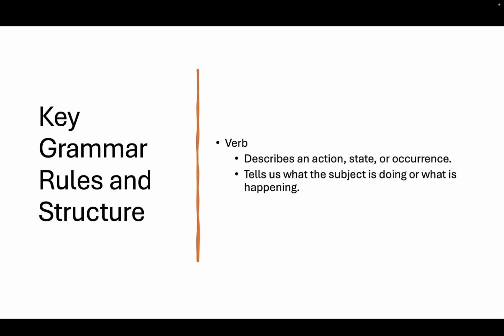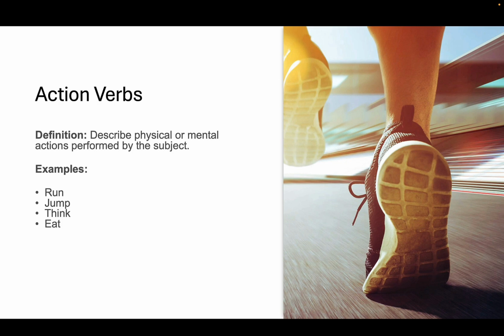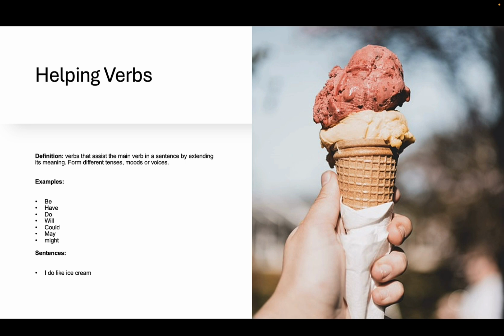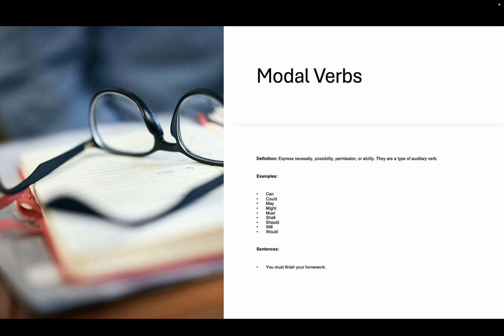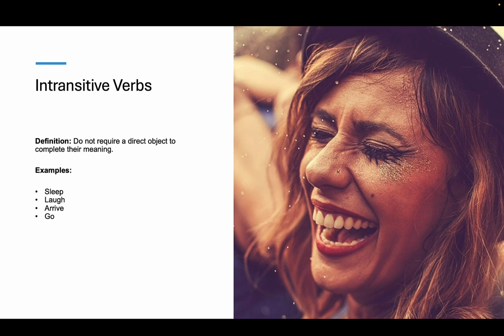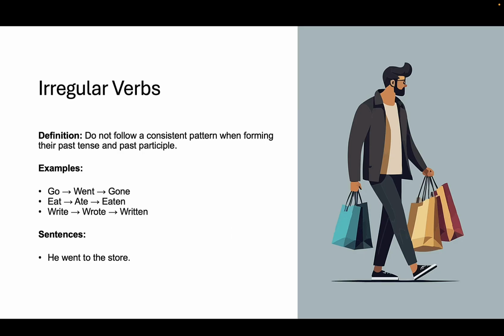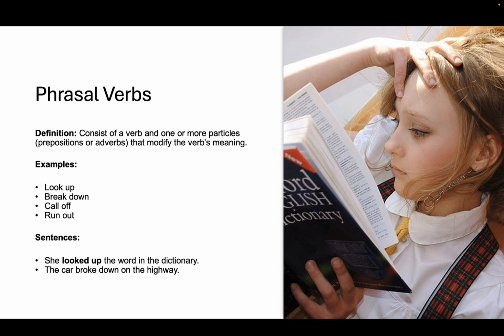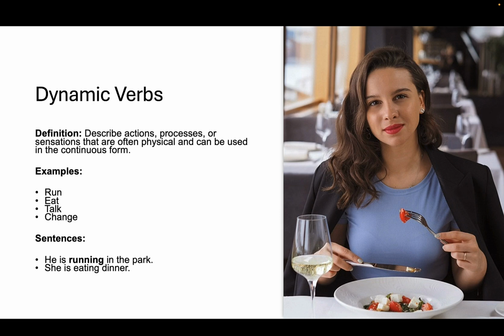Verbs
In this video, we will be discussing verbs.